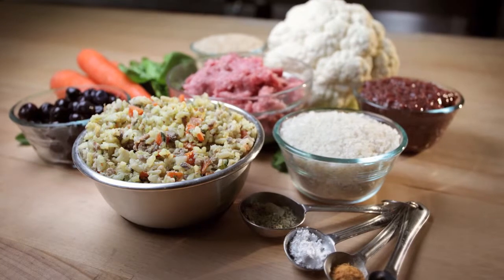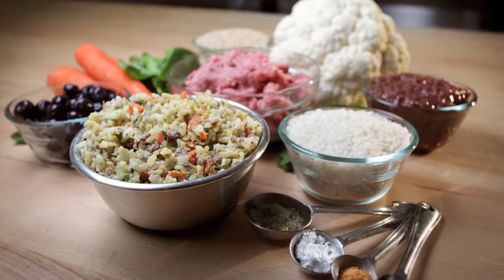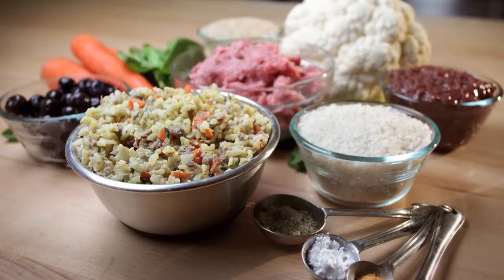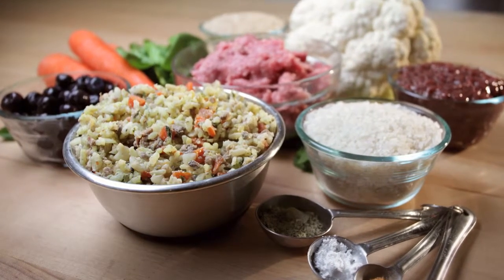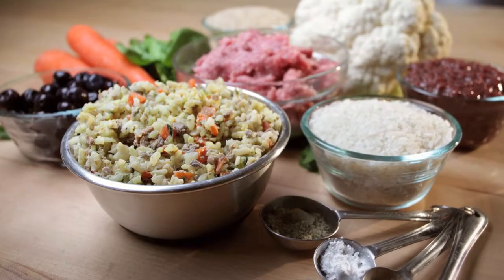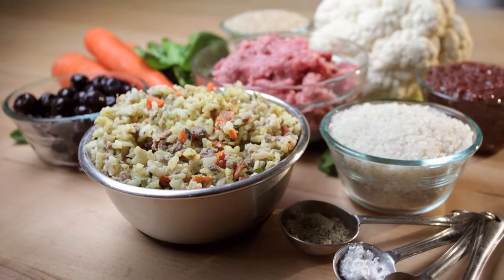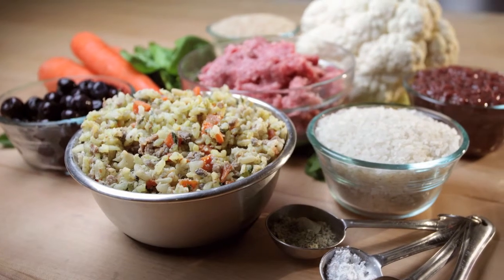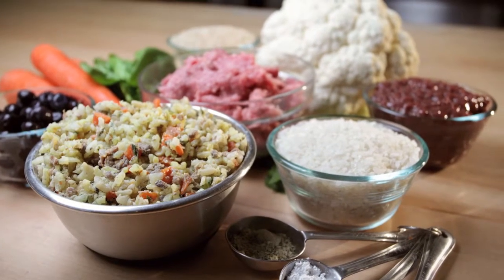Support Diets For Dogs: Neoplasia Support | JustFoodForDogs